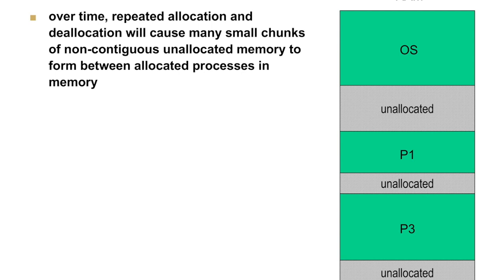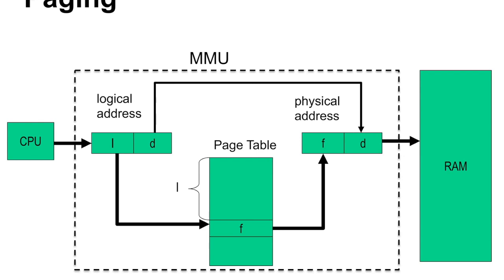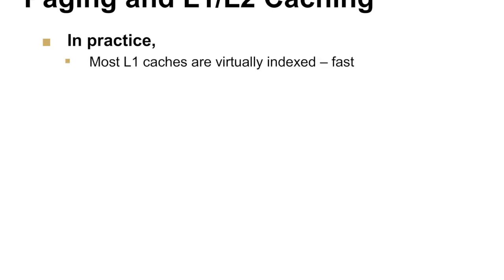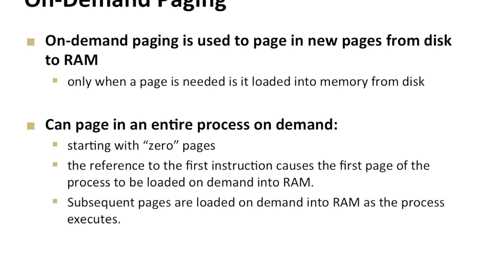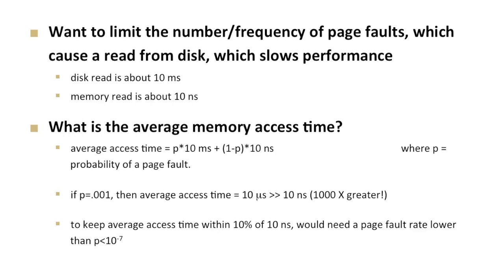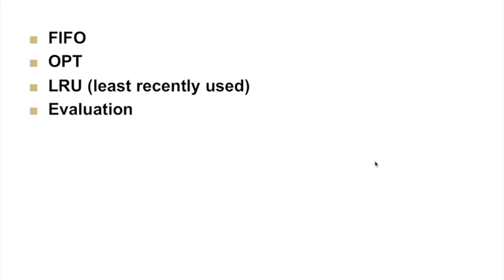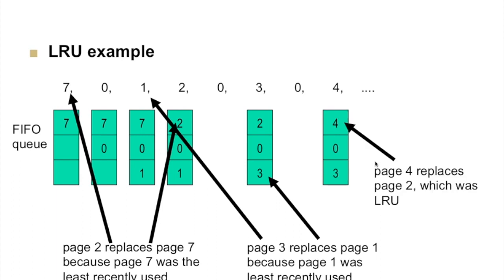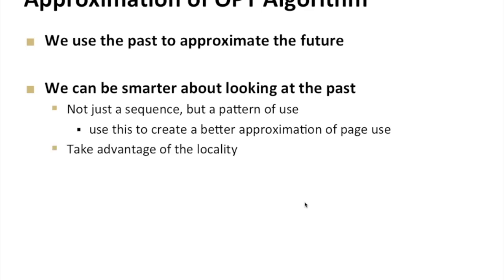Paging Virtual Memory Page Replacement